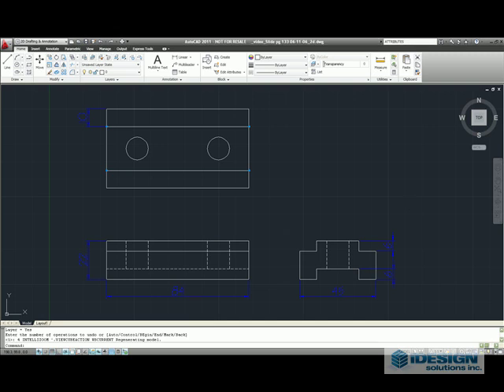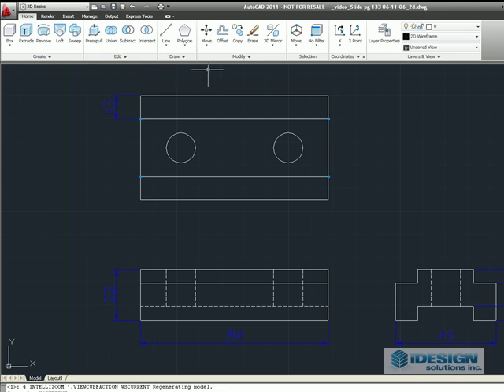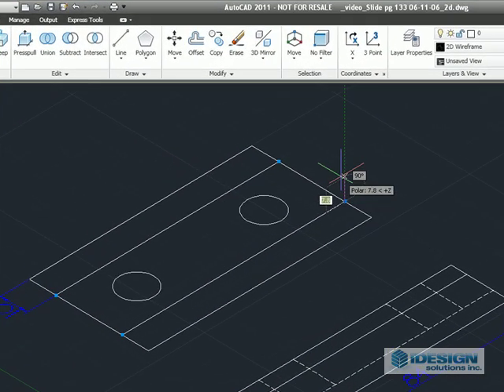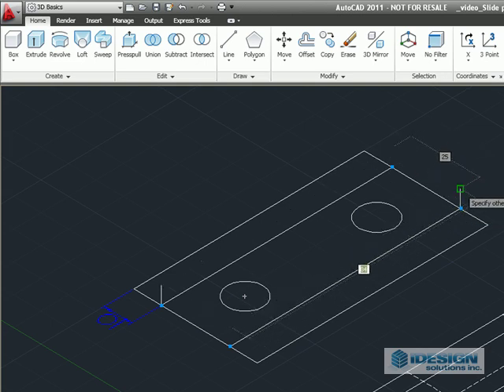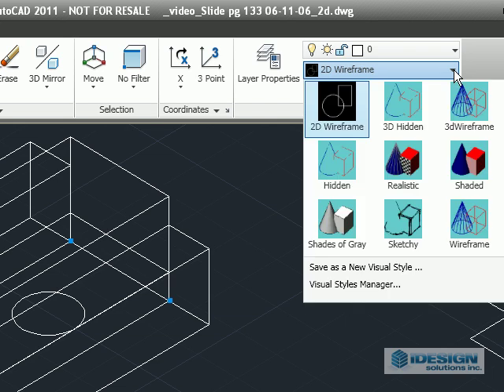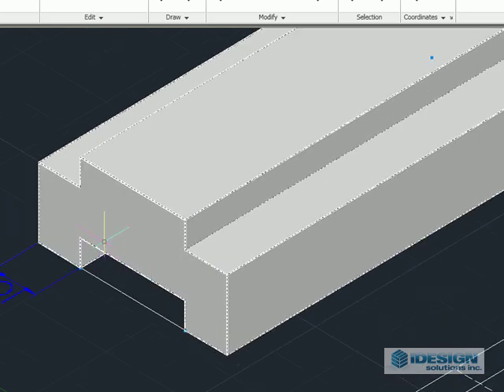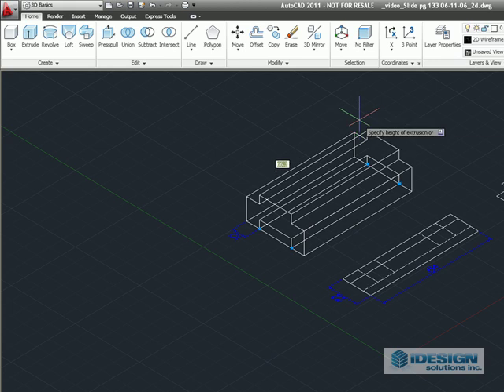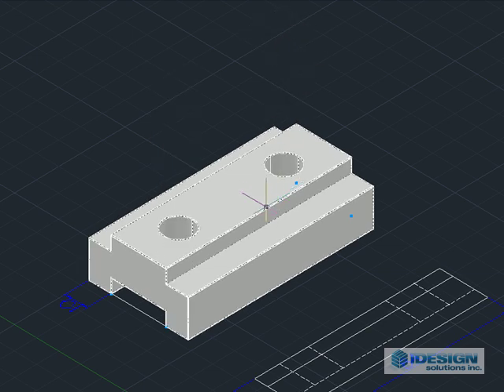Basic 3D Modeling in AutoCAD 2011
3D Modeling in "3D Basics" Workspace in AutoCAD 2011.

Presented by Thomas Truong